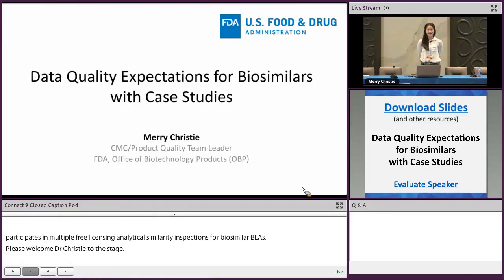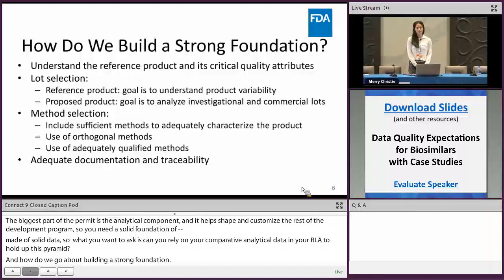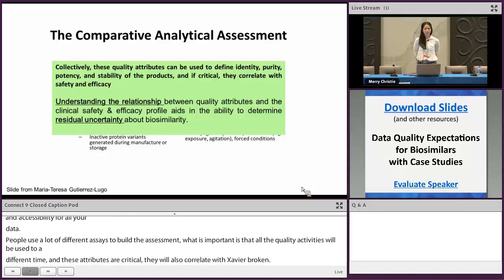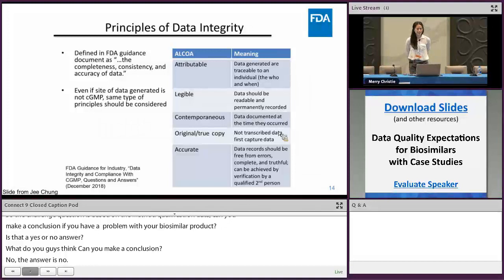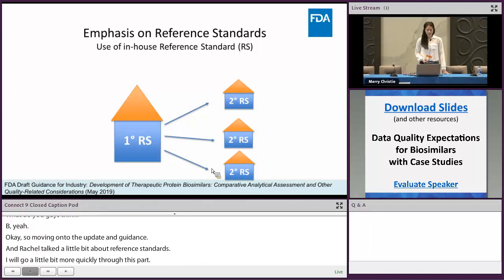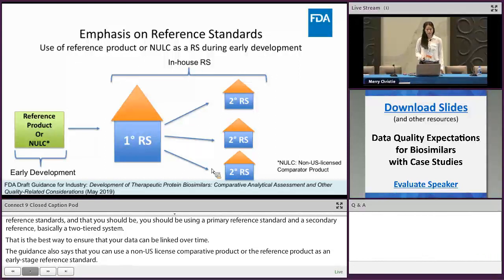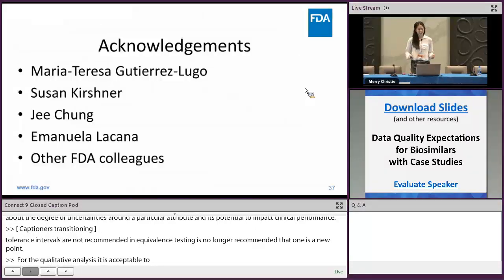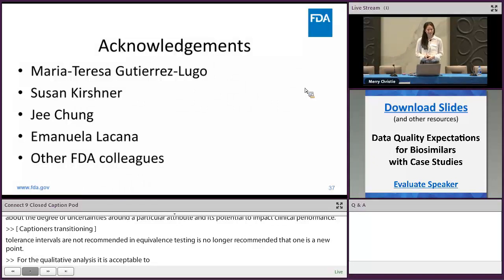Data Quality Expectations for Biosimilars with Case Studies (29of33) Quality – Oct. 16-17, 2019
Merry Christie from the CDER Office of Biotechnology Products shares the need for a strong comparative analytical assessment. She discusses key points for how to perform a strong comparative analytical assessment and reviews recent updates to an FDA guidance for biosimilars.